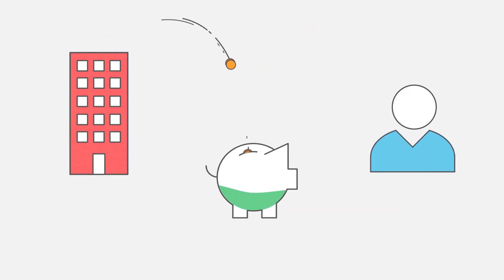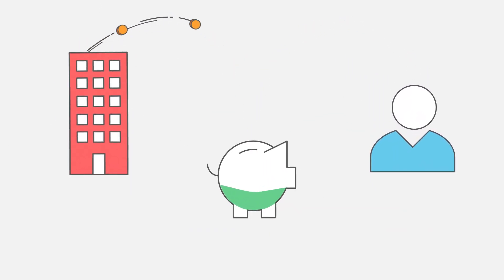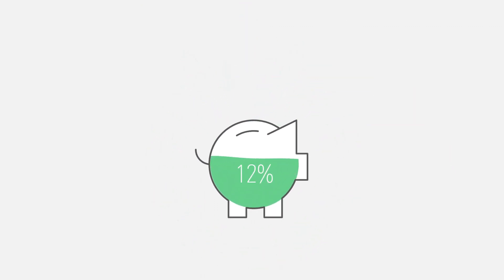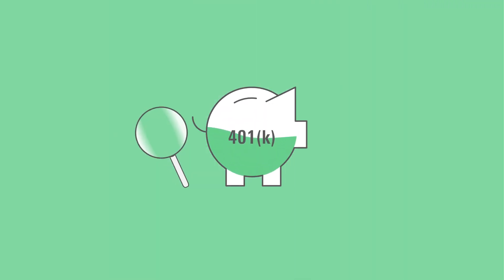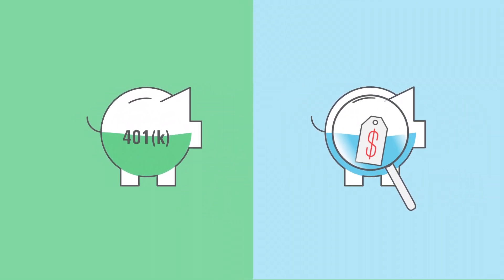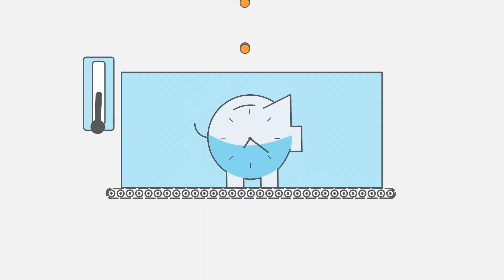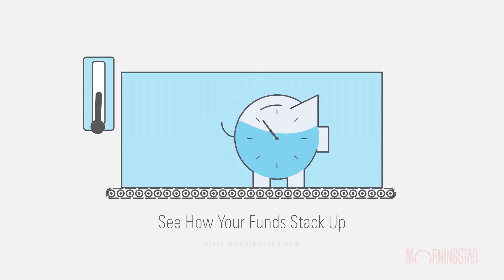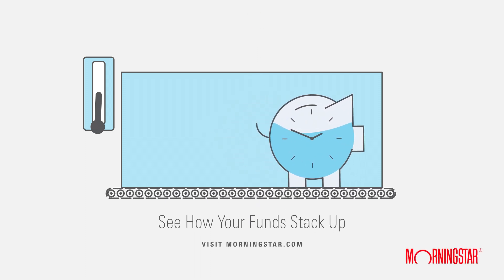Tips for Your 401(k)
Here are some tips to help build your 401(k).